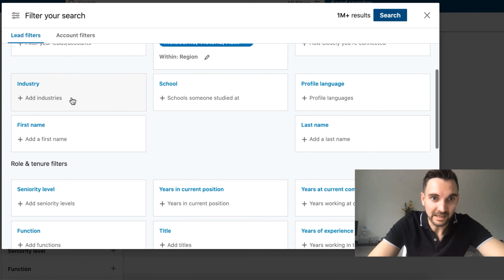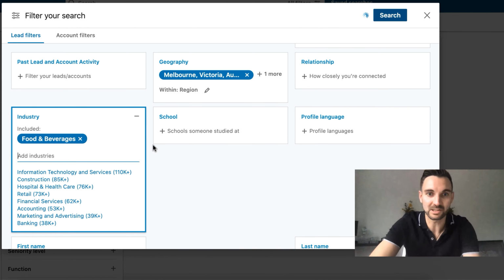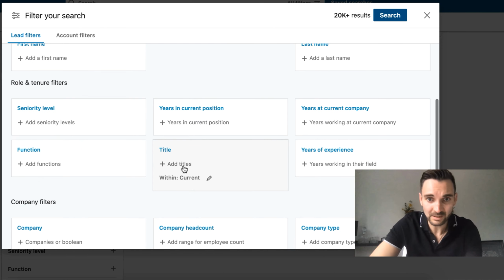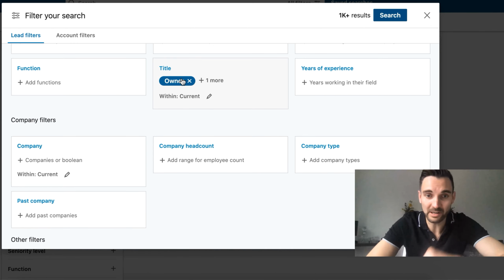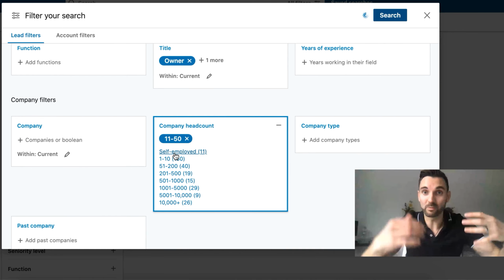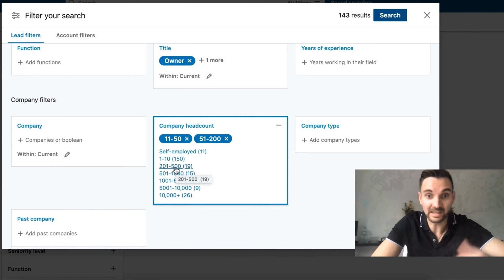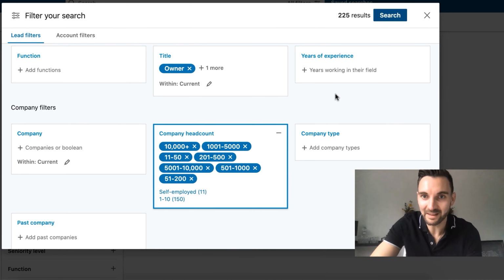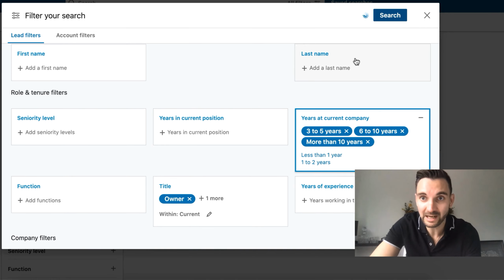LinkedIn Marketing Lead Generation Tutorial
Watch this LinkedIn marketing lead generation tutorial for a quick demonstration revealing how to find laser-targeted leads in seconds without advertising.

Head to the to get access to more LinkedIn marketing lead generation tutorials or book a free 1:1 Zoom